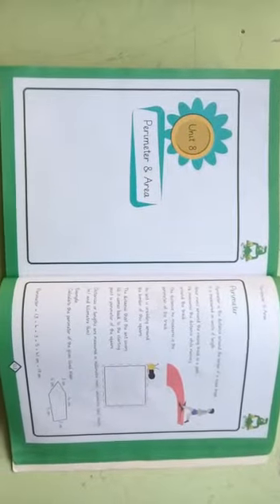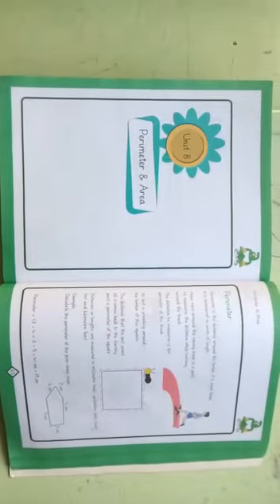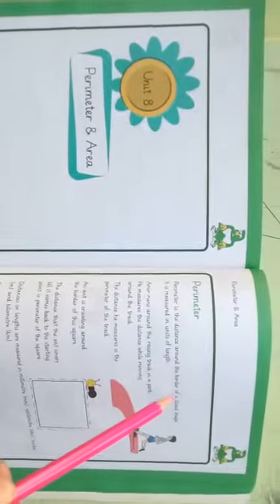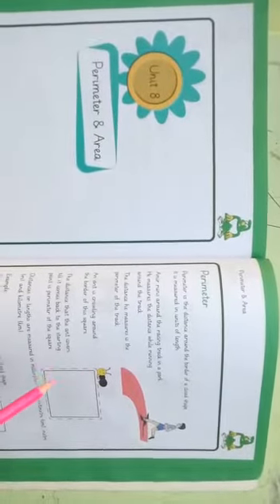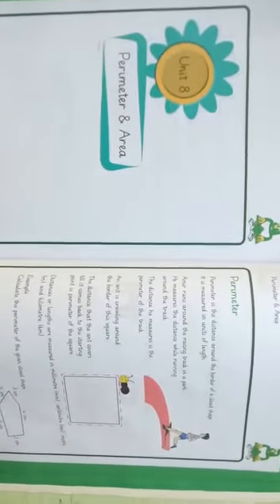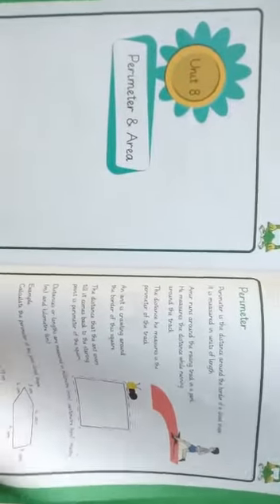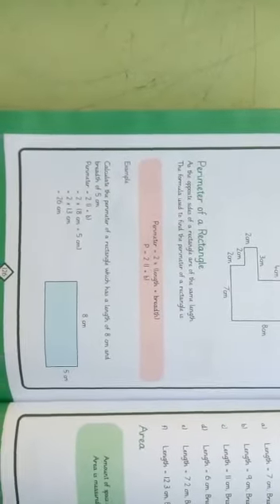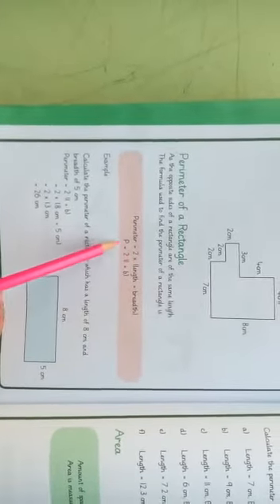Class: 5th B Subject: Mathematics Unit: 8 Perimeter & Area Exercise: 1 Teacher: Ma'am Aleema Wajid